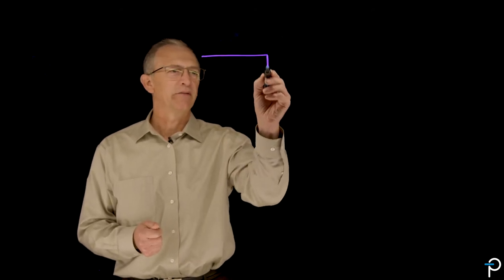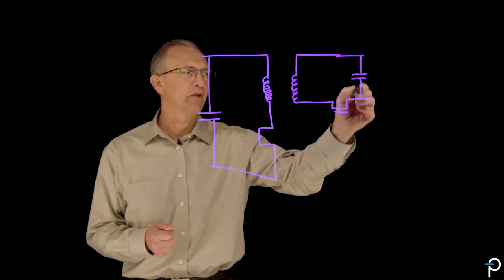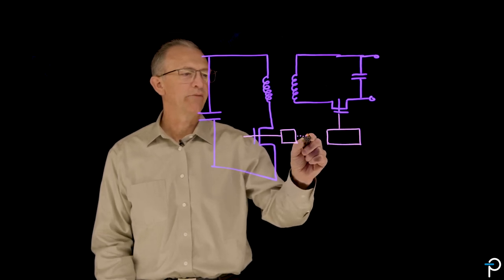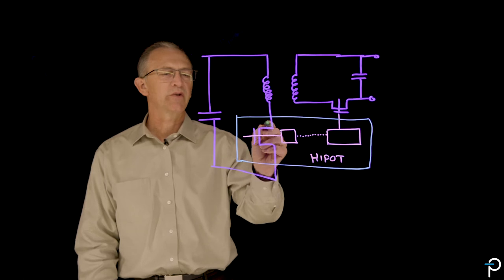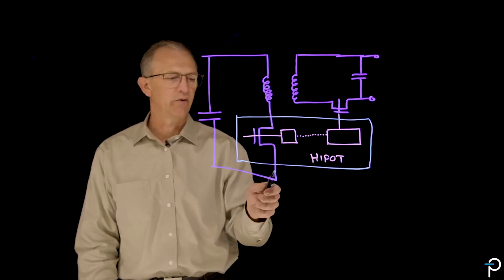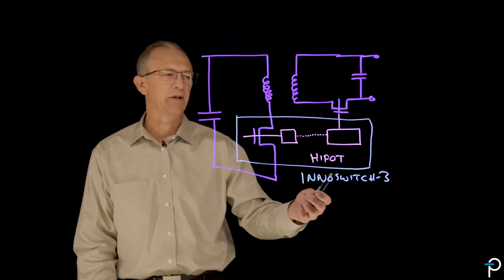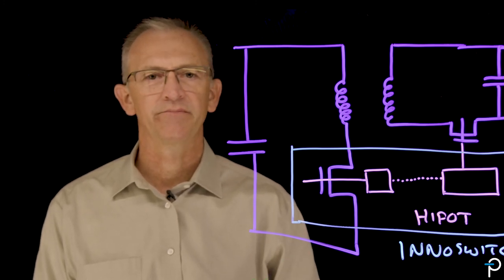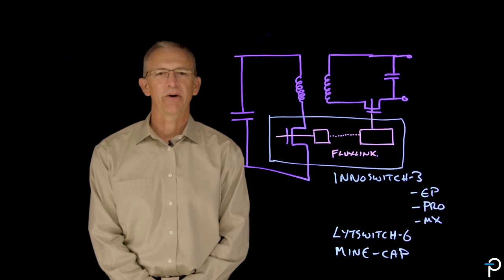Doug Bailey on GaN (Part 4) PI GaN Devices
In the fourth part of this 4-part video series, PI Vice President of Marketing Doug Bailey introduces PI products available with PowiGaN technology.